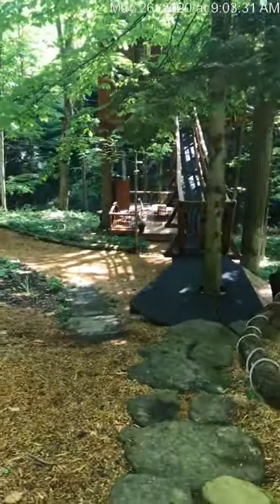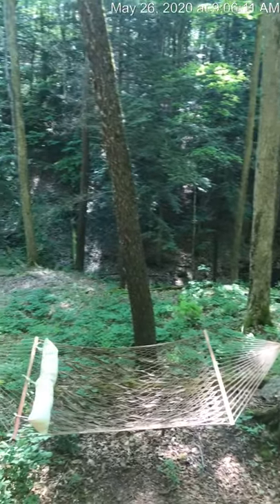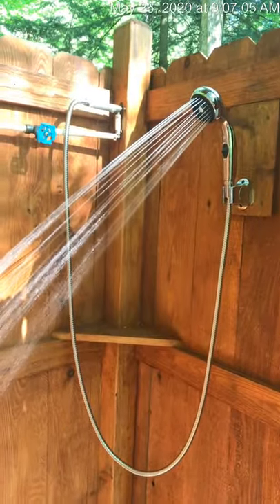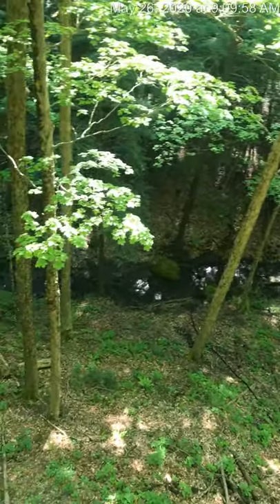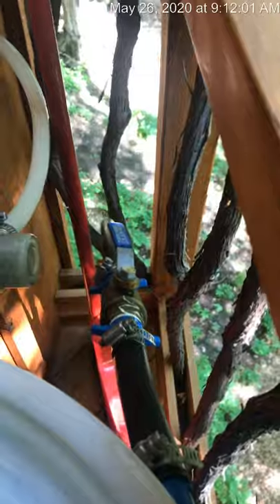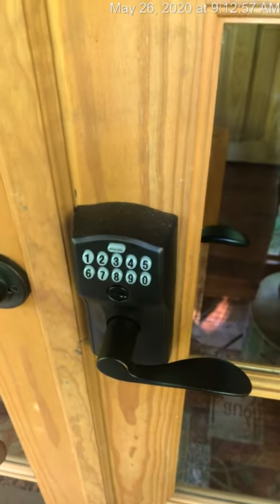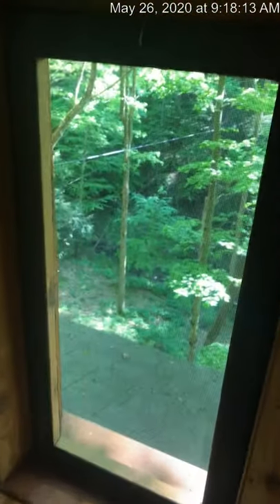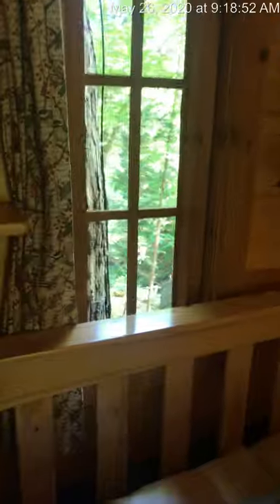Video walk through of The Chez Tree Rest Treehouse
This is a compete video walk through of The Chez Tree Rest Treehouse in Lafayette, NY. Booking information can be found on Airbnb.